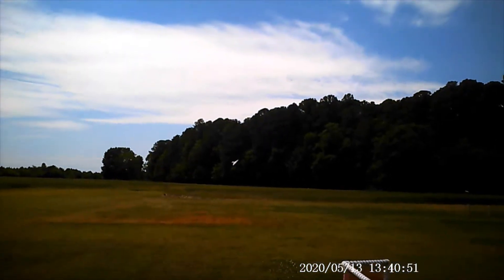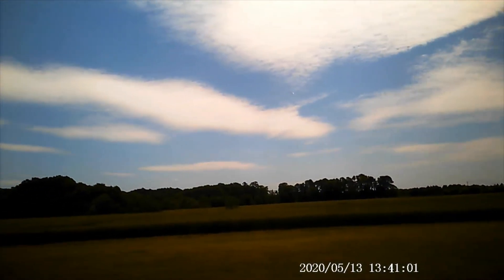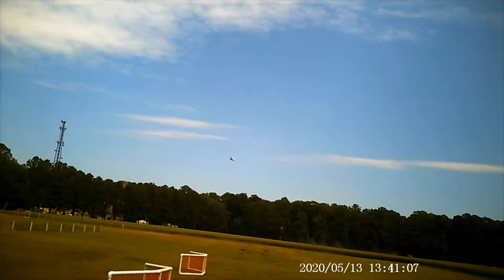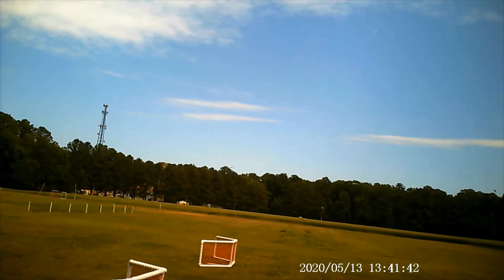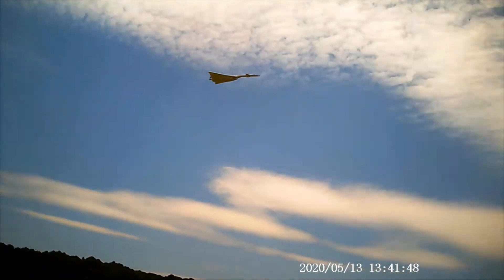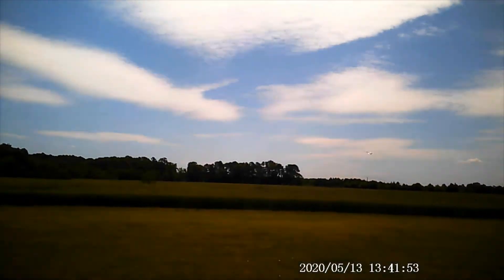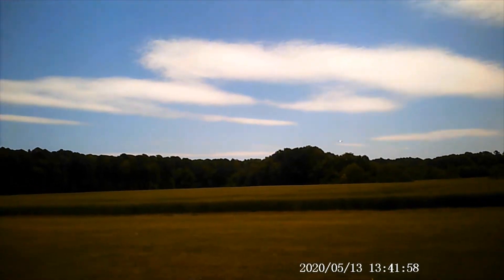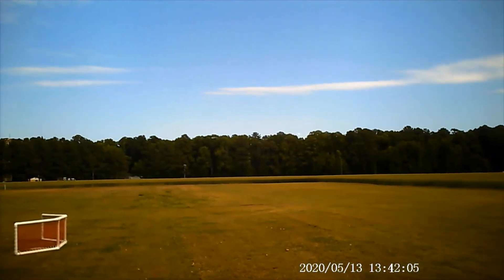A loop and some rolls with my XB-70 Valkyrie RC model on 13 May 2020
Sorry that the video and audio are not synched on this video. This RC model was scratch-built from a sheet of blueprints I downloaded off the internet. The 8x11 sheet has the basic measurements for the major things like the wing and total length. The Valkyrie is powered by old 3 quad motors I had laying around. This is my Pandemic Project. The motors are BL 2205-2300Kv. I wanted to fly with 4S power but they got very hot, so I am running them on 3S 2200mAh LiPos.

The canard is a functioning flap. I used a Lemon 7Ch Stab/Rx on it with the setup as a Delta wing, 1 AIL and 1 ELE plugged in. The wing and electronics bay are Dollar Tree foam and the swan neck fuselage is a 2" mailing tube. There are no landing gear. It is hand-launched. It is hard to get it up to speed on the launch but once there, it flies just fine.

This flight is the first loop I completed flying it. It does not turn tight. The rolls are very fast. The 2200mAh LiPo runs low after about 3mins 45secs. My timer is set for 3.5mins. The forward most part of the battery sits right at the canard (flaps) hinge line. I plan to rebuild it to a larger scale and outfit it with 2-4 BL motors that are 4S capable, or 2 EDF motors. It will have retractable landing gear.